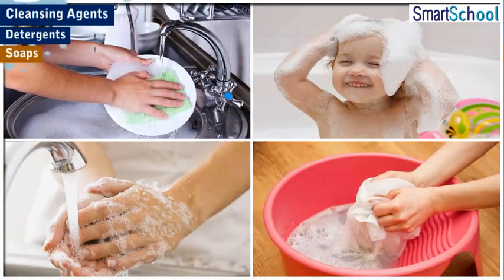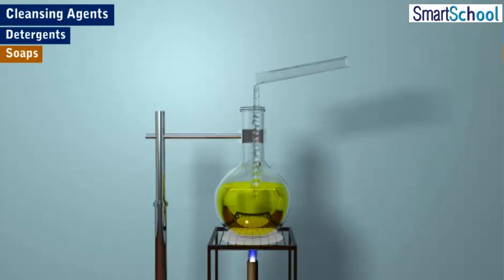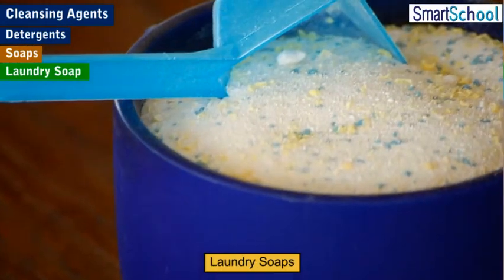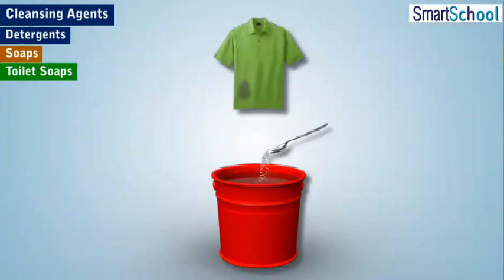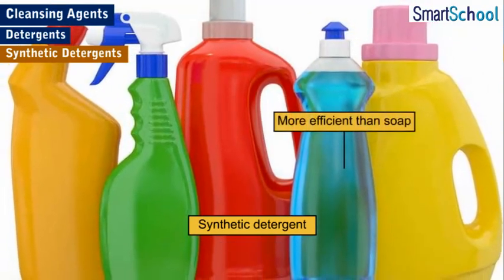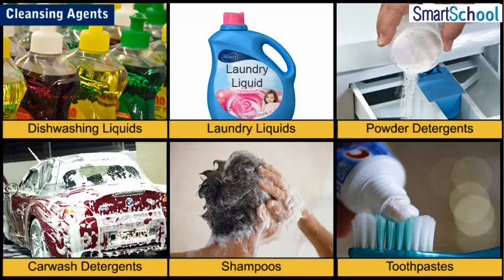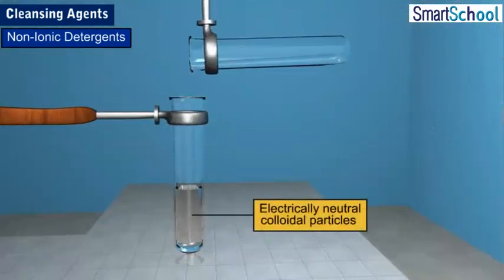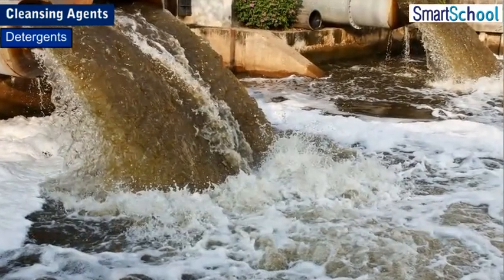cleansing agents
Compound substances which focus on the outside of the answer for structure surface movies to diminish the surface pressure of the arrangement and to help in expelling earth and residue by emulsifying oil are called Cleansing Agents or Surface dynamic specialists or Surfactants.

The particles of a purging specialist contain two qualities gathering; one of which is Water-Soluble (likewise called Hydrophilic) and the other is Oil Soluble (additionally called Lyophilic or Lipophilic). Surfactants are of two sorts:

Cleansers

Engineered Detergents.